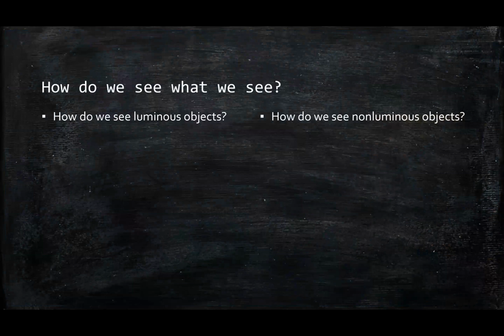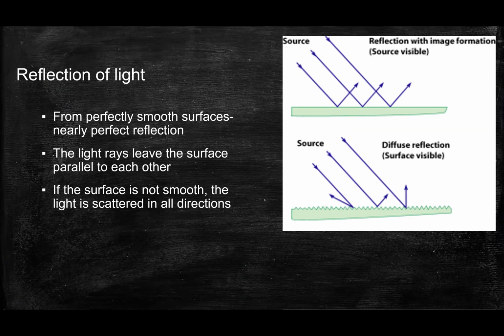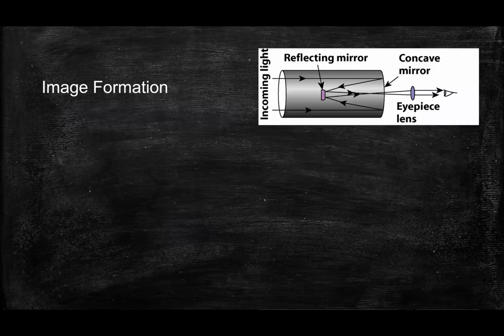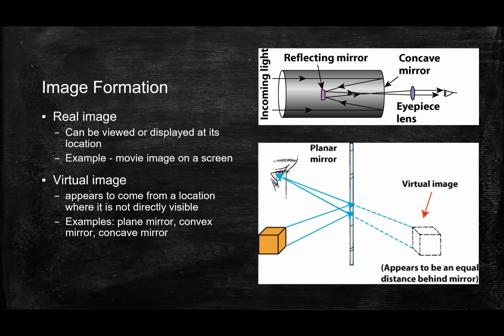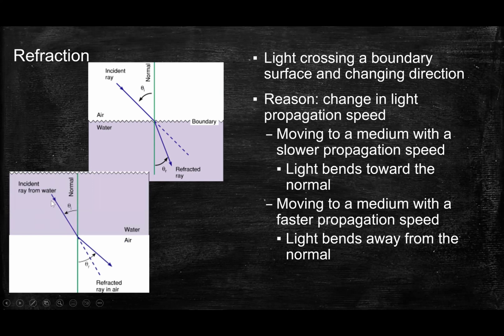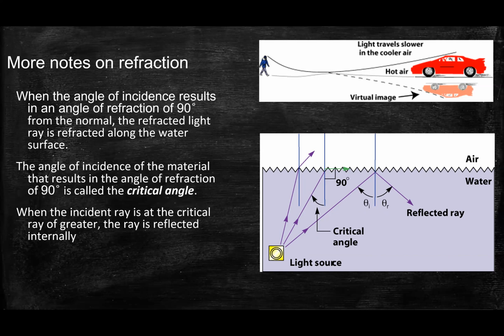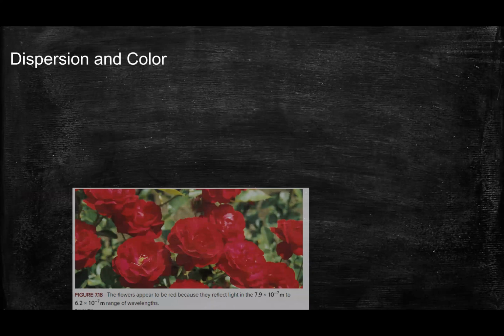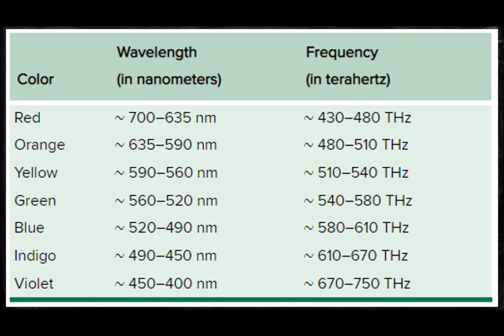Chapter 7 unit 2